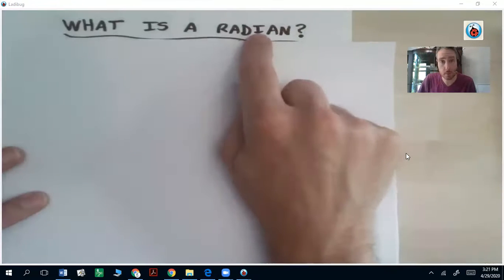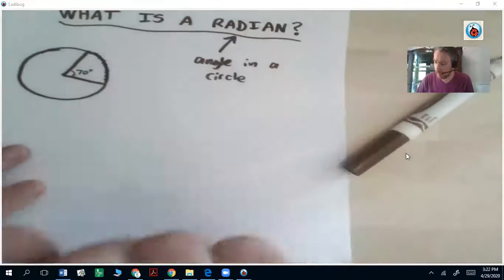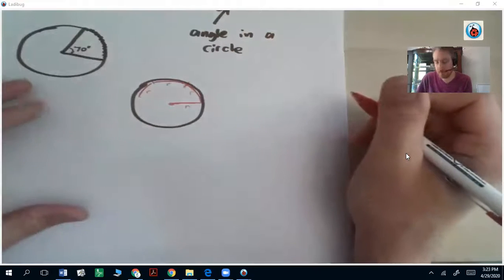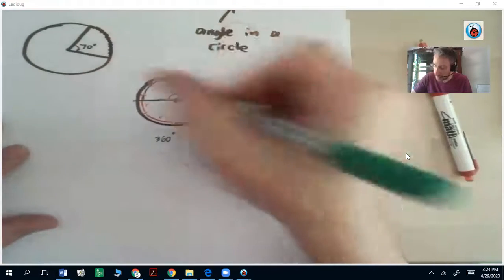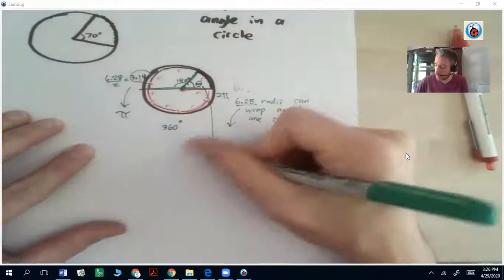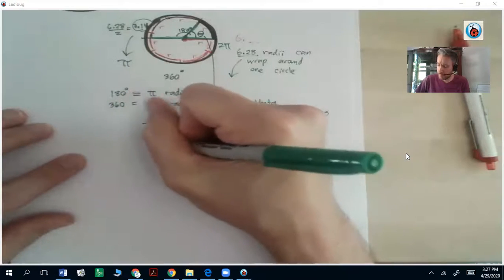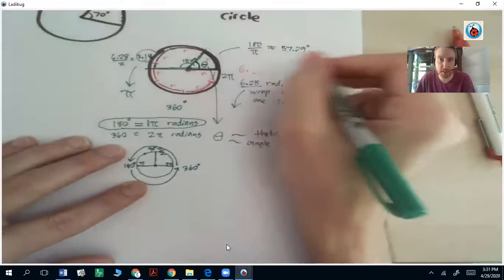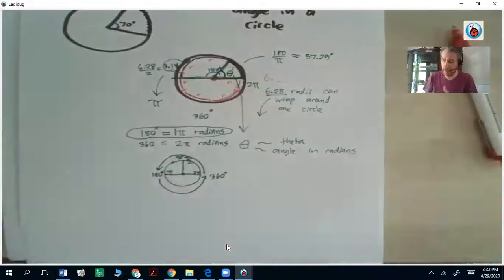What is a radian?